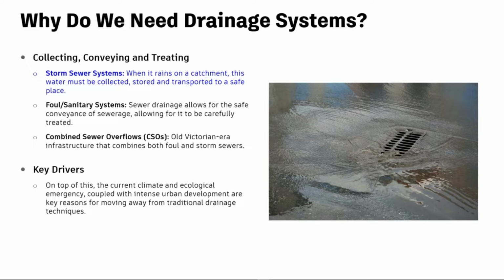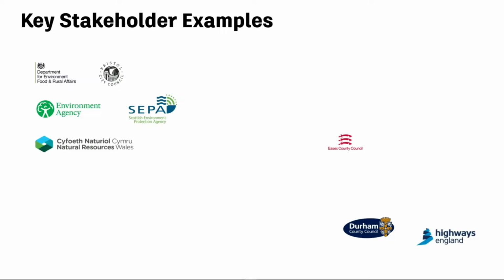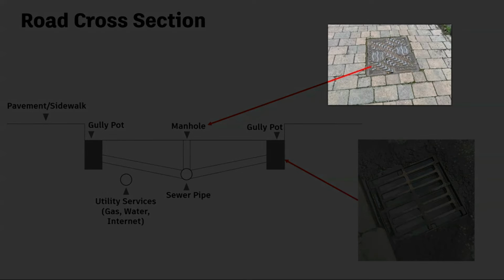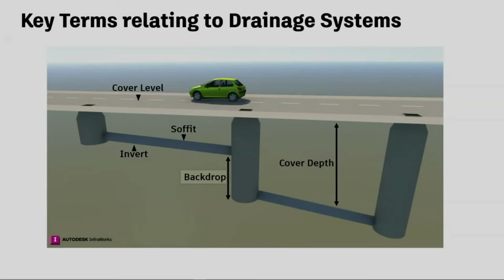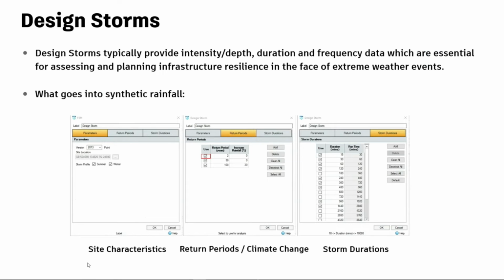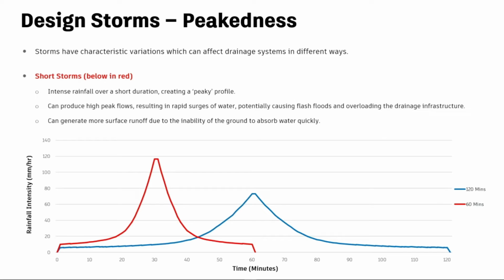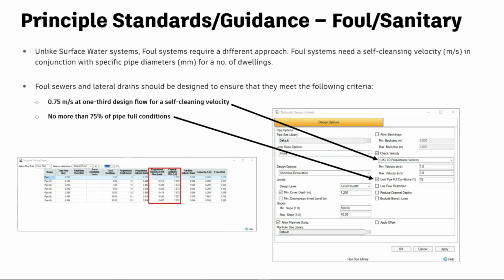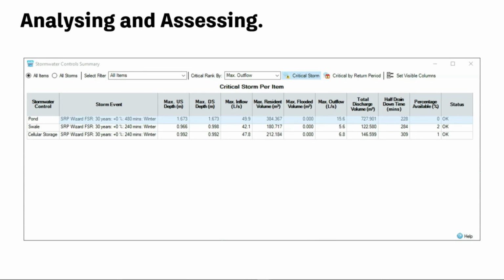Fundamentals of Drainage Design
Go deeper! Read the in-depth companion guide on the One Water Blog with checklists and advice

If you need a good foundation for drainage design, this video is an excellent primer. It does not focus on InfoDrainage functionalities and doesn't require you to know how to use the app. But it is a great primer for those who want to learn how to use apps like InfoDrainage or for those who simply want to delve into the ideas around storms, flooding, road design, CSOs, sustainable design, and the basic design precepts you need to know to be a successful drainage designer.

00:00 – 00:22: Intro
00:22 – 2:00: Why Do We Need Drainage Systems?
2:00 – 4:35: Key Stakeholders
4:35 – 5:52: Key Drainage Laws, Standards, Guidance
5:52 – 7:50: Road Cross Section
7:50 – 9:44: Drainage Key Terms
10:03 – 11:11: Sustainable Drainage Systems Introduction
11:11 – 11:42: SuDS Examples
11:42 – 14:12: Traditional and Sustainable Drainage Systems
14:12 – 15:50: Design Storms
15:50 – 17:27: Storm Peakedness
17:27 – 18:32: No Surcharge Criteria
18:32 – 19:24: No Flood Criteria
19:24 – 20:41: Foul Design
20:41 – 21:18: Example Workflow – Starting Out Data
21:18 – 22:12: Initial Design
22:12 – 22:32: Design Optioneering
22:32 – 23:10: Analysis and Optimising
23:10 – 23:23: Outro